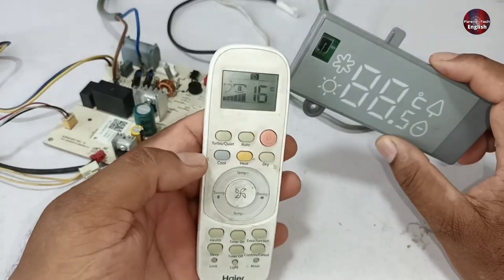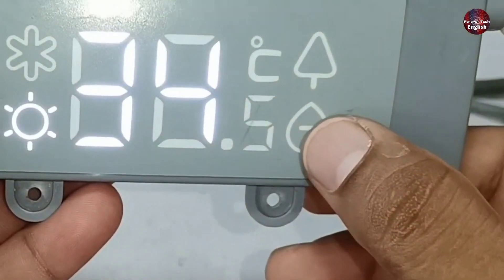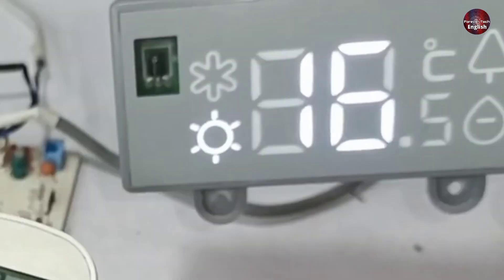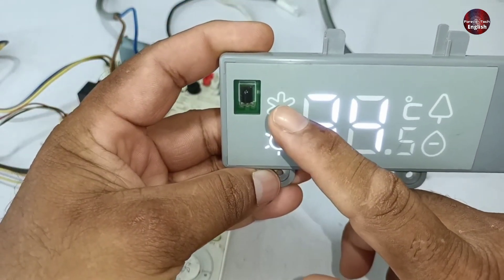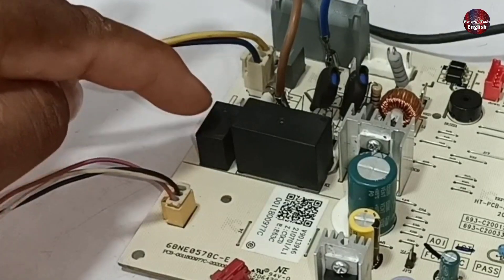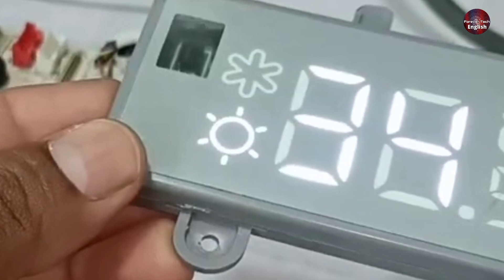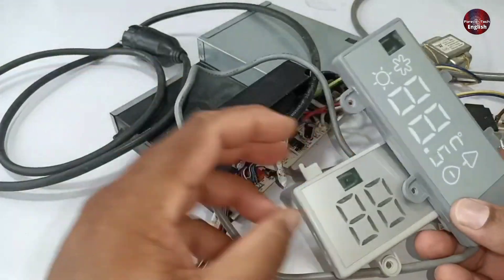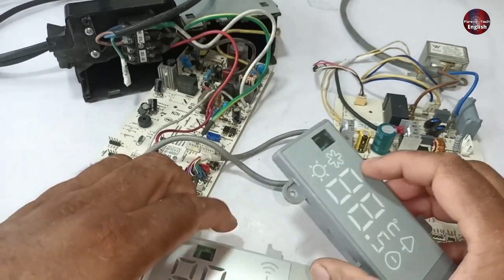You Need to Know This Haier Mini Split A/C Hidden Setting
In this exciting video, we dive deep into the world of Haier Mini Split AC units and uncover a hidden secret setting that few people know about! Join us as we explore the motherboard of these Air conditioning units and reveal a unique display feature. Our expert team of HVAC enthusiasts will guide you step-by-step through accessing this secret setting on your Haier Mini Split AC. Discover how to unlock a hidden display feature that can provide valuable information about your unit's performance, temperature readings, and energy consumption. Not only will we demonstrate how to access this secret setting, but we'll also explain the benefits it offers. Learn how this feature can help you optimize your AC usage, troubleshoot potential issues, and even save on energy costs. Whether you're a Haier Mini Split AC owner or simply curious about the hidden capabilities of these units, this video is a must-watch! Join us as we unveil the secret setting to take your cooling experience to the next level.

Multimeters
Thermal Camera
Soldering Wires
10Pcs 2mm XZZ-2015 Desoldering ➡️
0.8mm/1.0mm 50g Lead-Free Solder➡️
0.6/0.8mm 50g/100g Lead Free Solder➡️
200g 500g Tin Wire Soldering Wire ➡️
8g 50g Per Roll High Purity Soldering Wire➡️
250m/roll 30AWG UL1423 Insulation Cable Copper➡️
Vacuum Pump
18V Lithium Battery Vacuum Pump ➡️